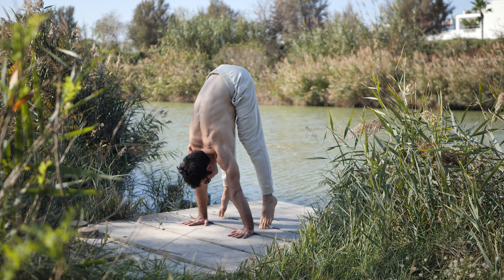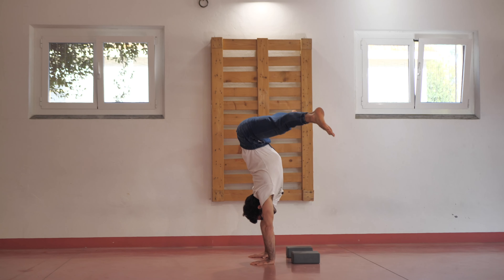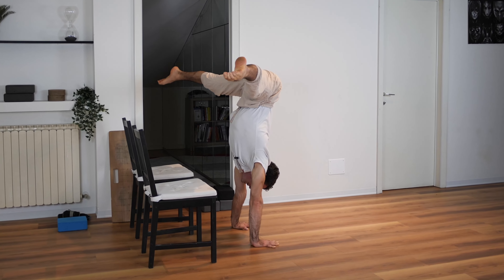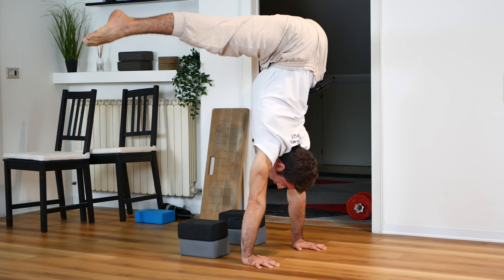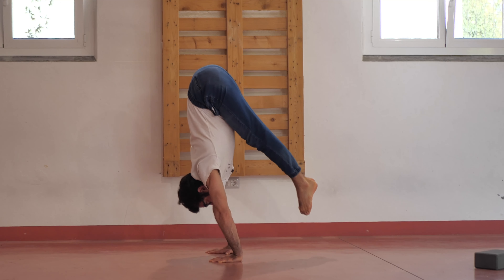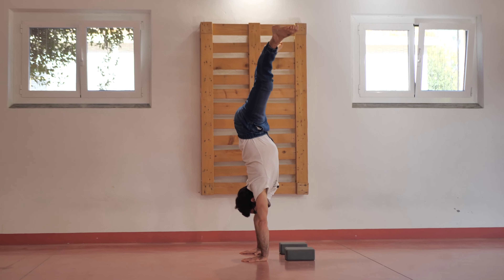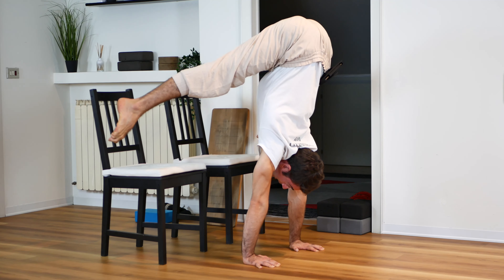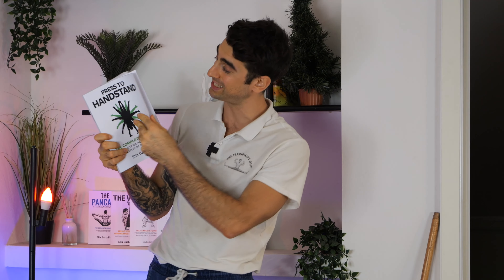The Only Handstand Press Exercise YOU NEED!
In this tutorial, we walk through the three key points of a handstand press: lifting your feet off, transitioning, and joining your legs together.

Avoid common mistakes, like ego-driven height choice or bending your legs, and focus on maintaining an excellent shoulder position and technique throughout the whole transition.

Have a nice handstand!

"The Flexibility Guy" Coach Elia.